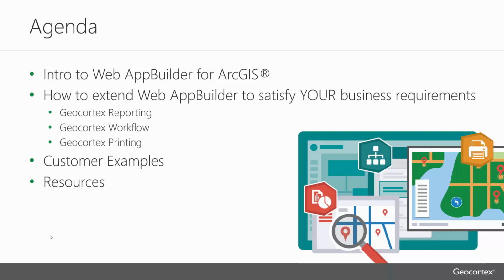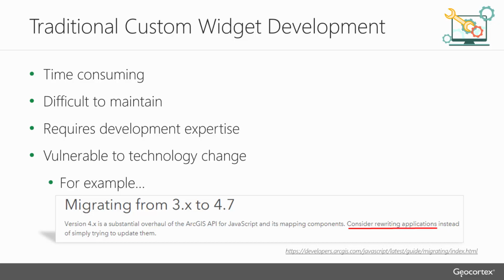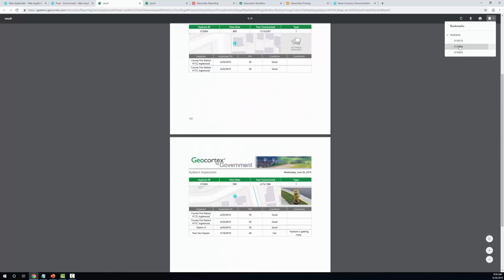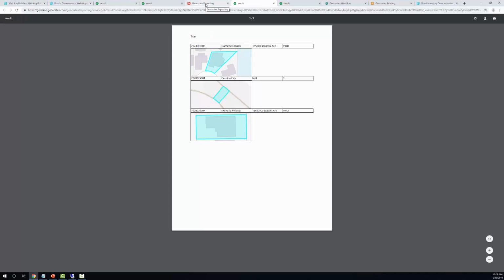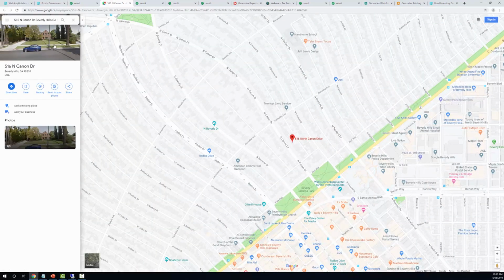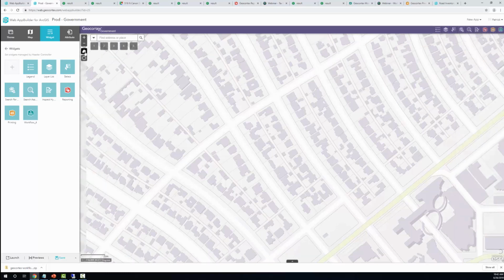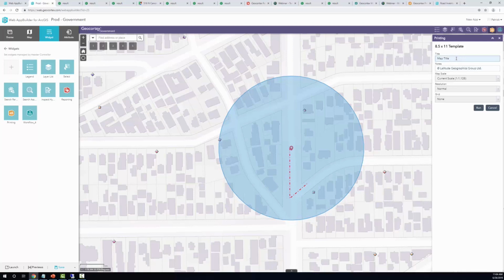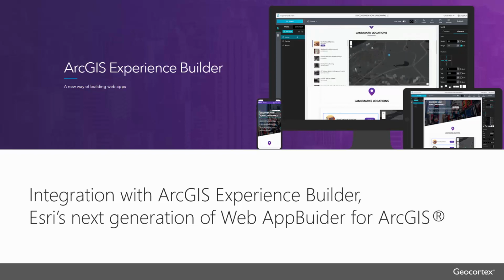Extending Web AppBuilder for ArcGIS® with Geocortex Essentials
In this webinar, we highlight how organizations like yours use Geocortex Essentials technology to:

- Build custom widgets (without coding) with Geocortex Workflow to streamline complex business processes;

- Create flexible PDF reports that bring together maps and spatial data with Geocortex Reporting; and

- Deliver high-quality print templates in any resolution with Geocortex Printing.